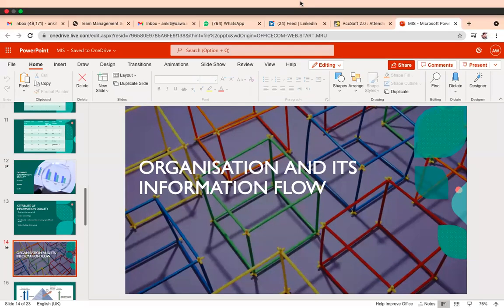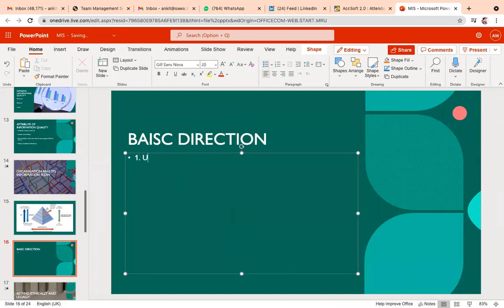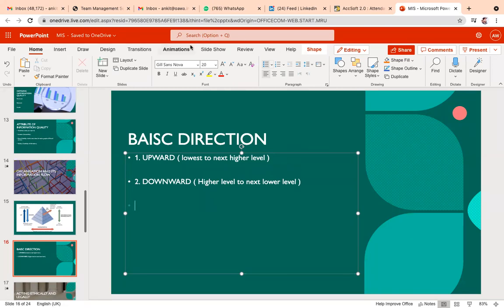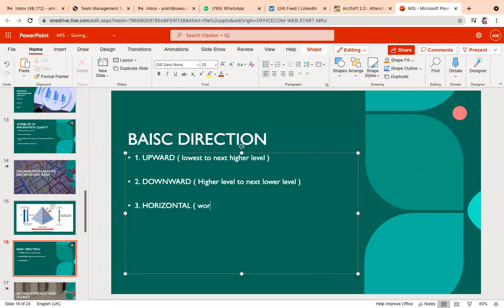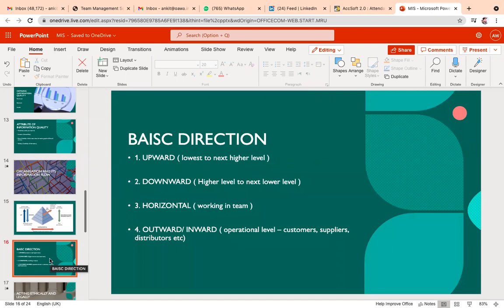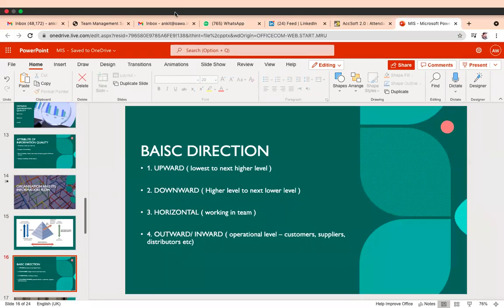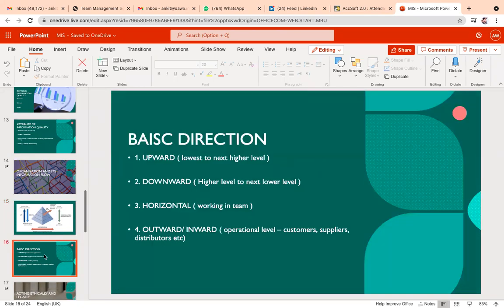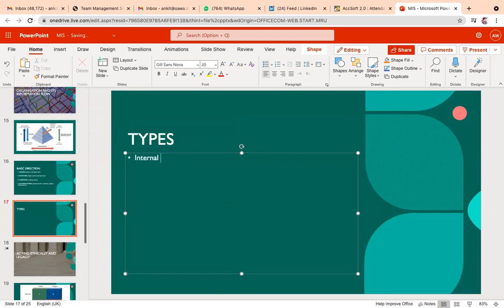IIBM Institute | Information as a Key Source From Different Perspective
Information, in a general sense, is processed, organised and structured data. It provides context for data and enables decision making.

Toll Free : 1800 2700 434